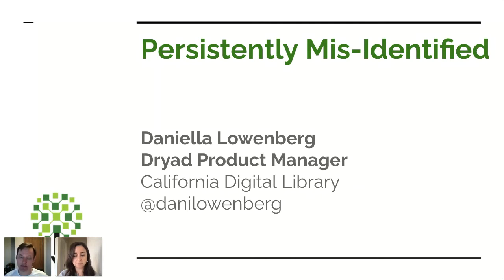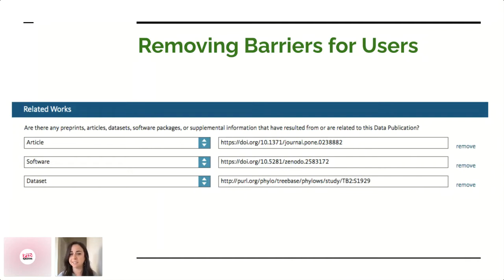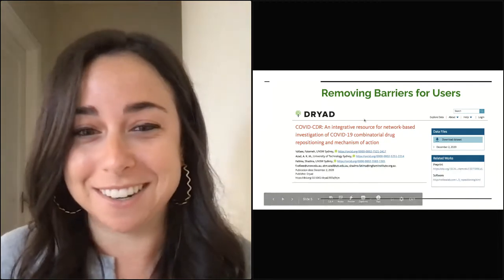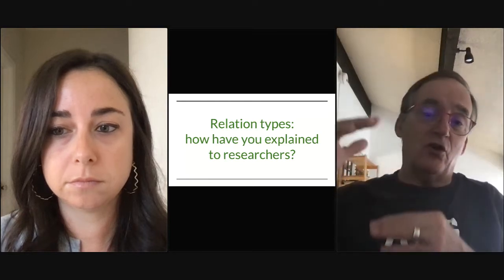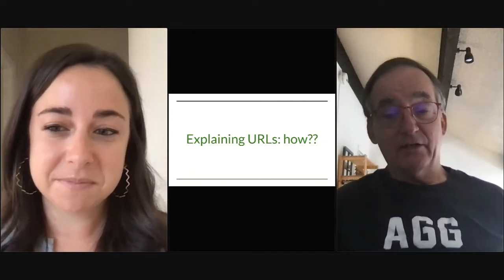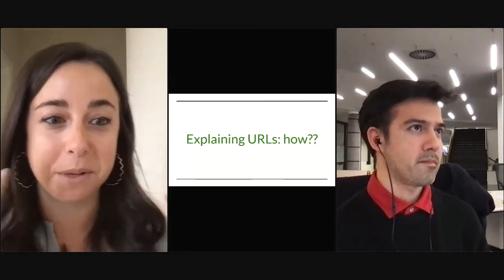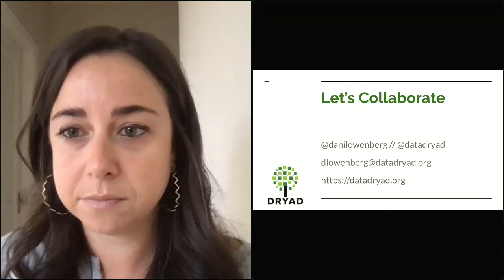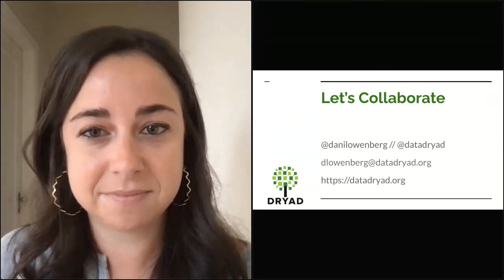Persistently mis identified works: lessons learned from a deep dive into Dryad's metadata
"Persistently mis identified works: lessons learned from a deep dive into Dryad's metadata" presented by Daniella Lowenberg.

For years at Dryad we've supported best practices for PIDs - the first repository to implement ROR, co-author verified ORCIDs, ORCID login, etc. In looking to pidify the related works section to better meet researcher and PID graph needs around tying together related articles, data, software, preprints, etc, we cleaned up 100,000 rows of data and came to understand the barriers to a complete PID landscape in data publishing.

Join this session for a brainstorm on how we can better address issues like non-DOIs, relation types, and interfaces to better educate researchers on PID practices.